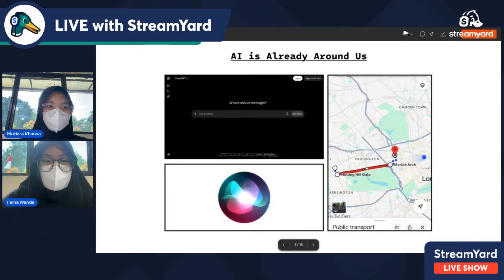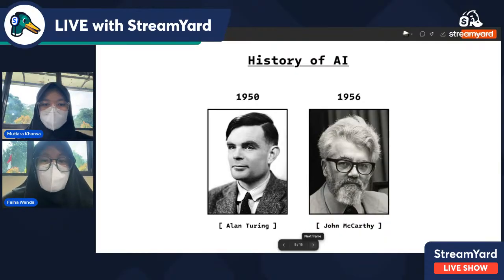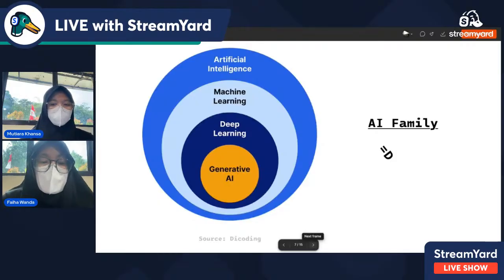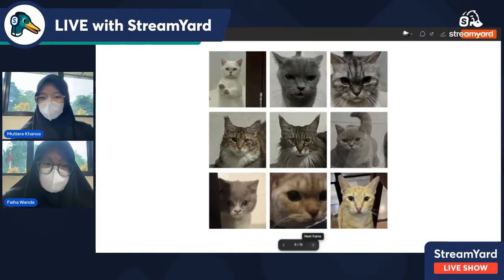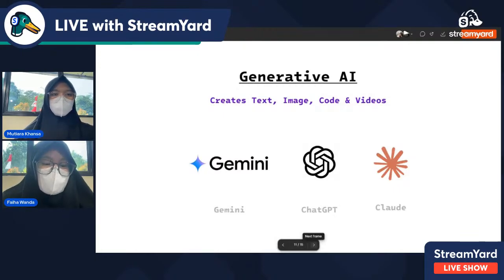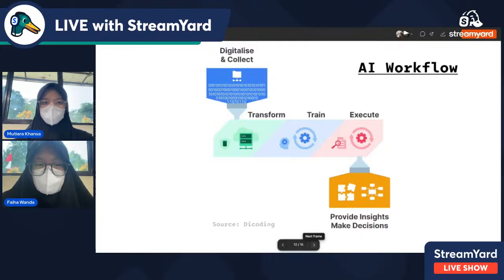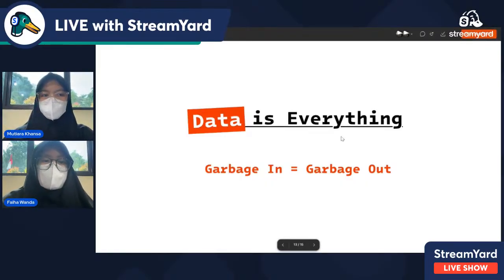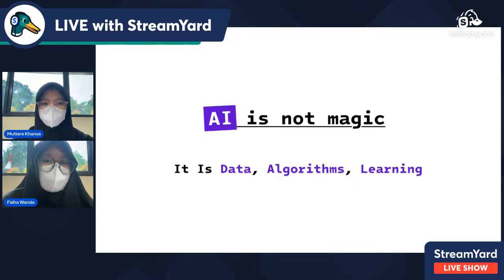Weekend Tech Talk with Faiha | Understanding AI in A Simple Way